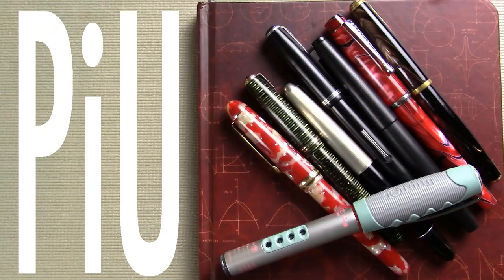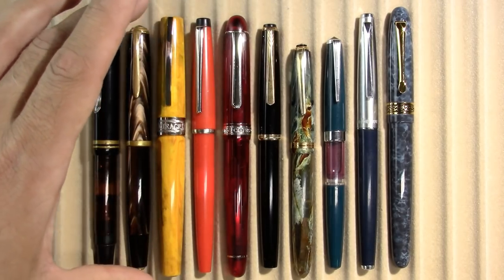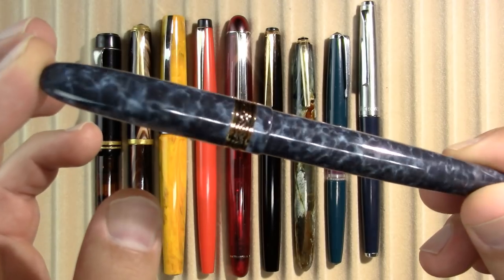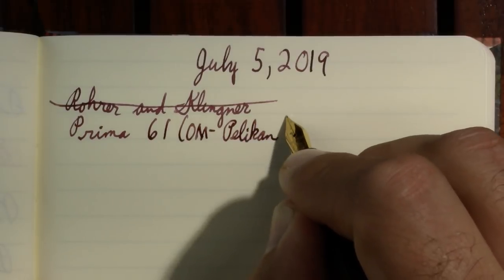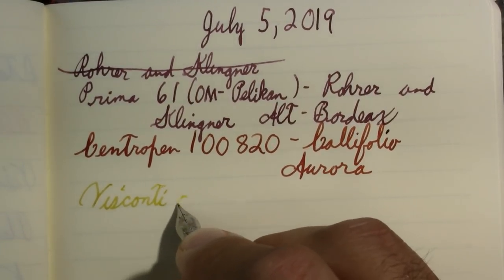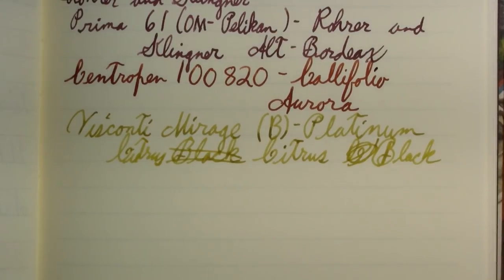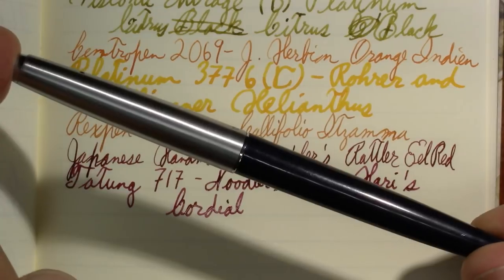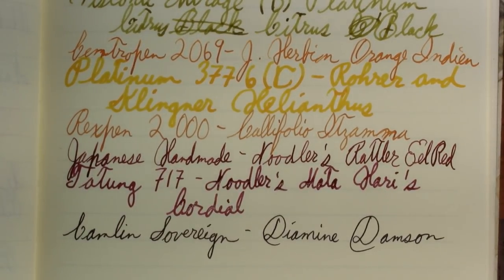Pens in Use July 5, 2019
This is the show where I talk about fountain pens and inks that I’m using this week. Also, some previews of upcoming reviews, and I address the Senator President versus one of its peers.

Prima 61 (OM-Pelikan) - Rohrer and Klingner Alt-Bordeaux
Centropen 2069 - J. Herbin Orange Indien